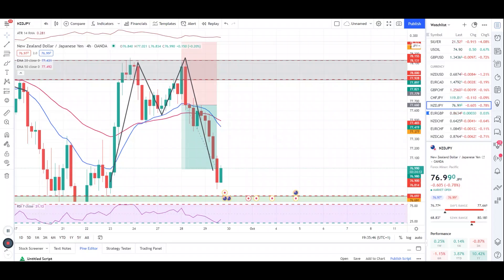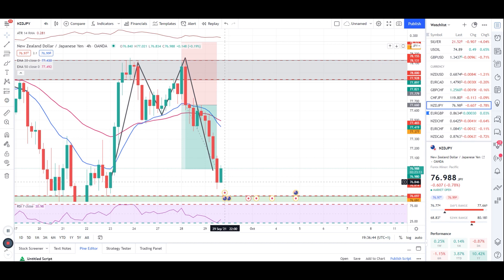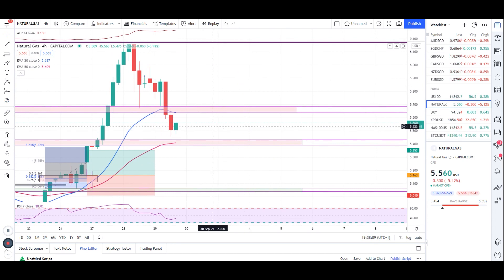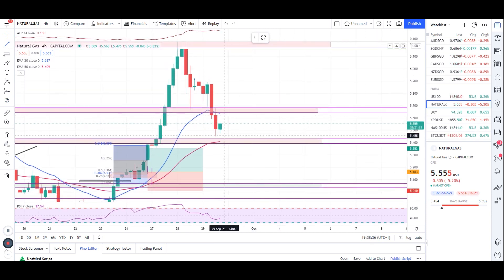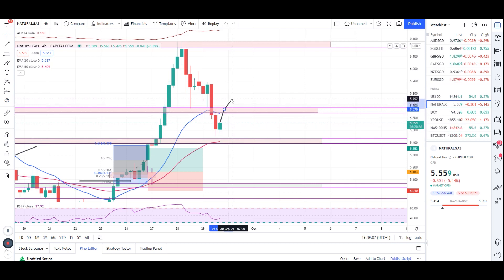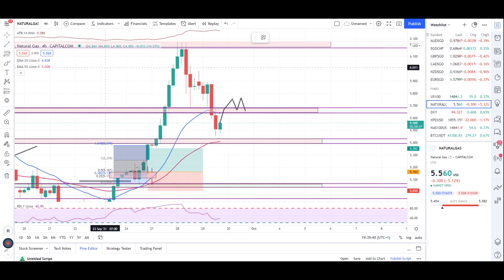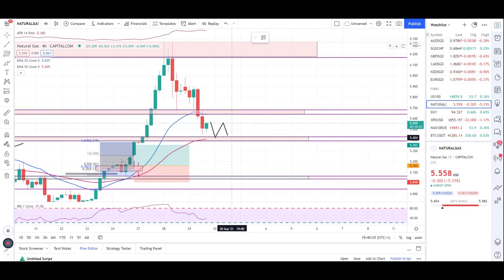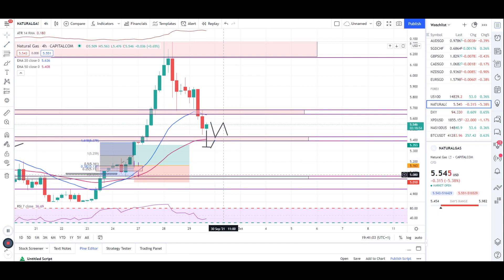NATURAL GAS MAJOR LEVELS TO WATCH FOR POSSIBLE ENTRY | NATGAS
LETS FIND OUT THE NEXT MOVE OF NATURAL GAS FOLLOWED BY OUR SUCCESSFUL ANALYSIS SO FAR

IC Markets EURUSD Avg spread of 0.1 is one of the best in the world**
Raw spreads means really from 0.0 pips*